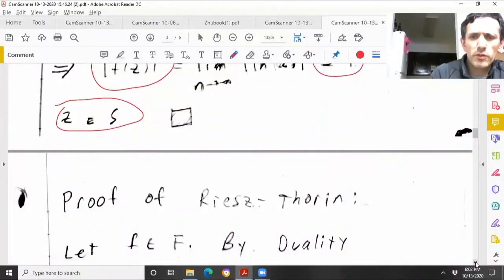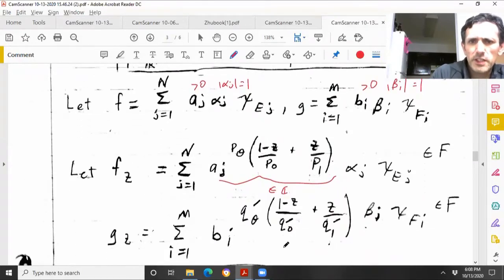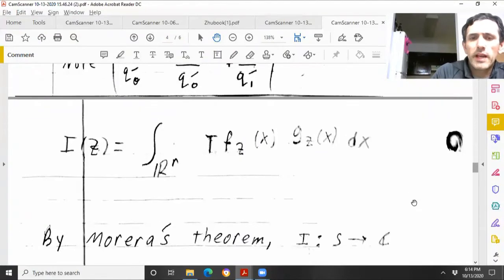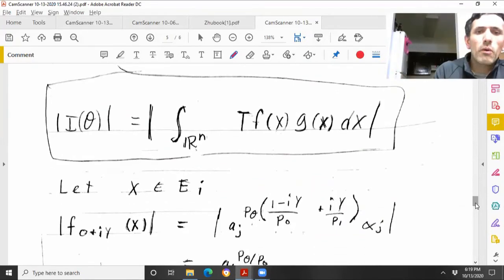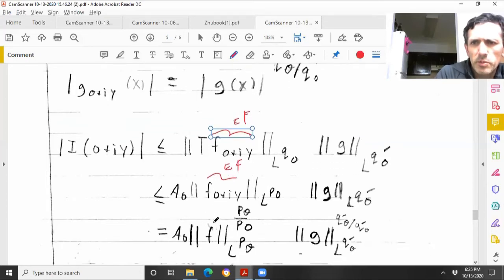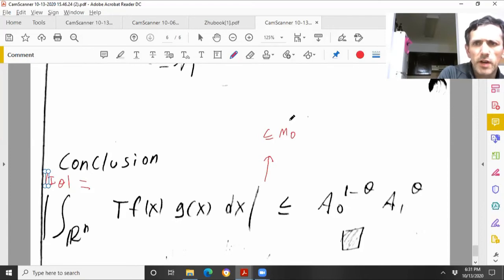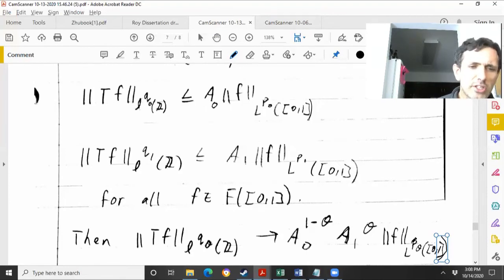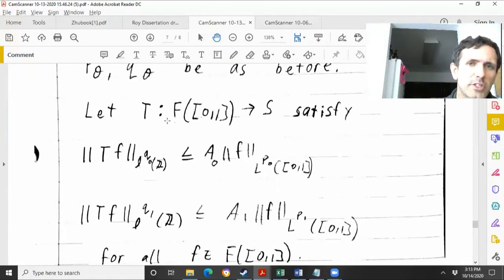Proof of the Riesz Thorin Theorem Part 2